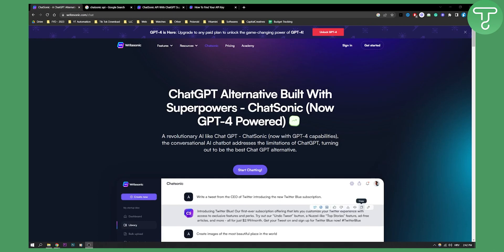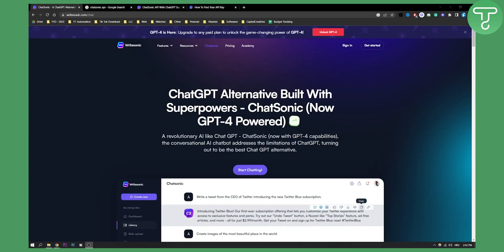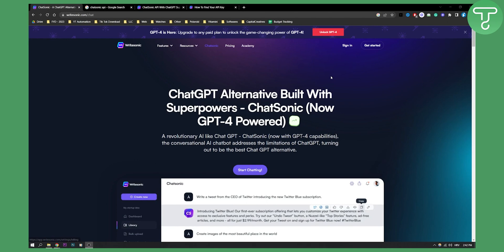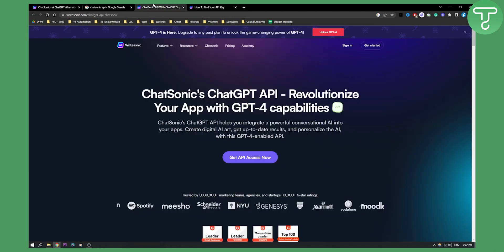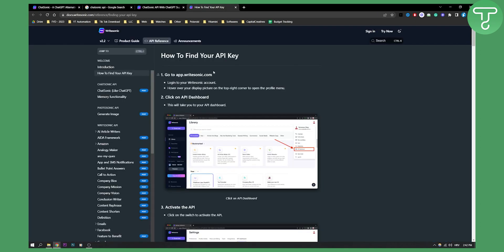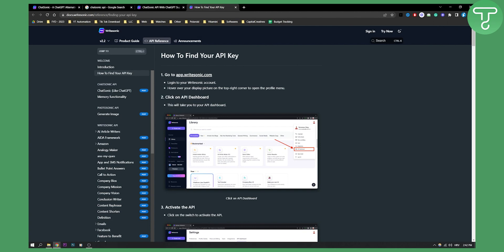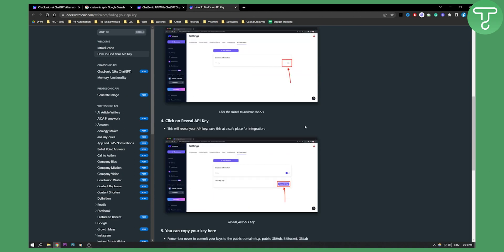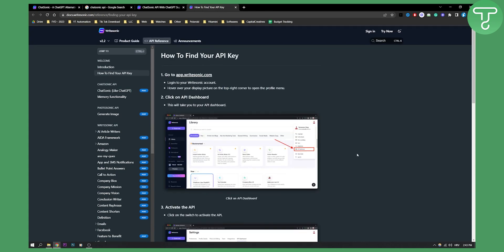How to Get Chatsonic API Key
In this video, I will show you how to get chatsonic api key